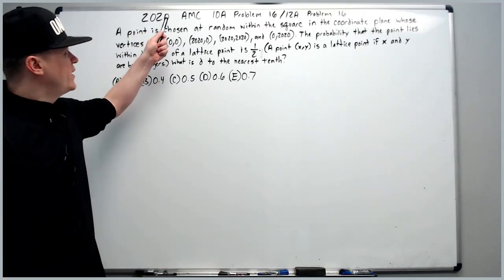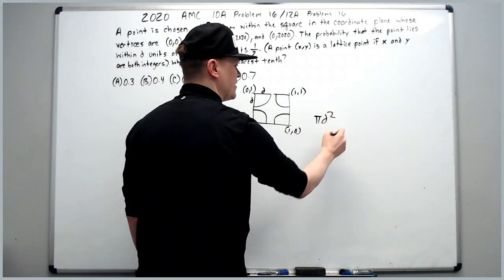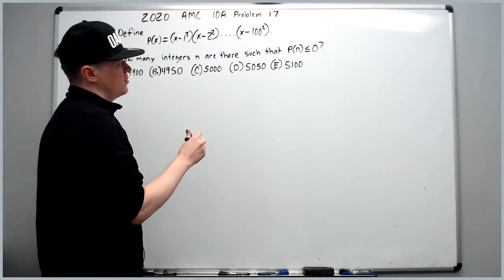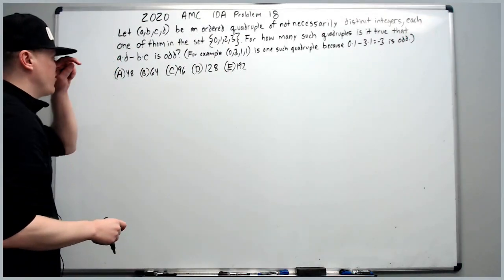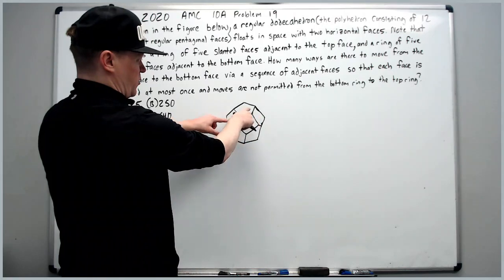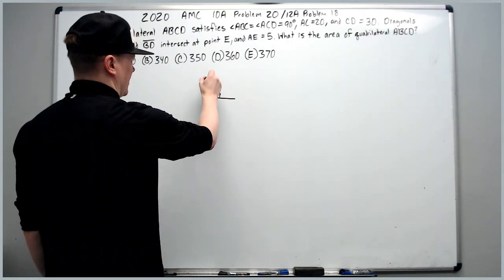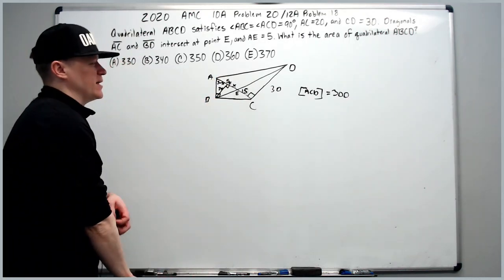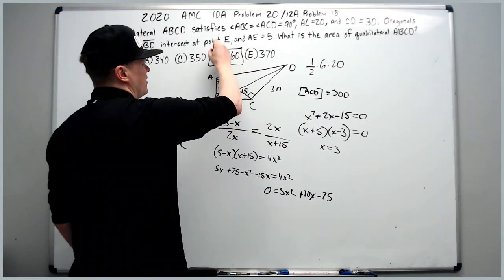2020 AMC 10 A, Problems 16 thru 20: Rapid Fire